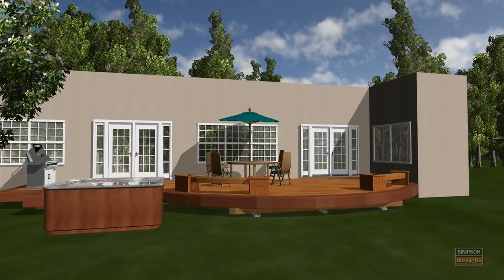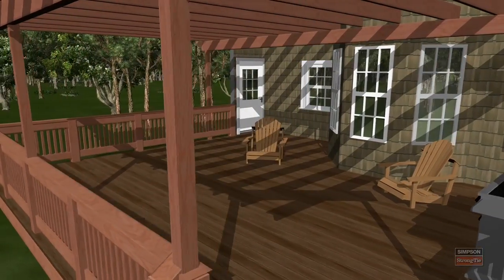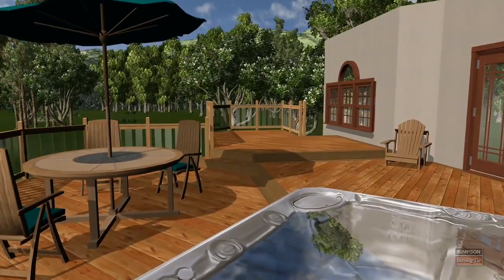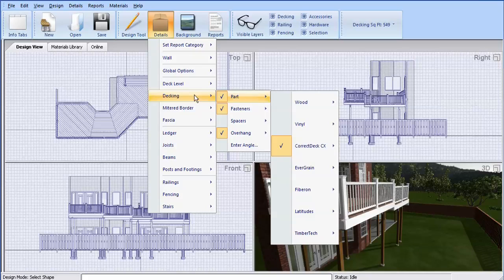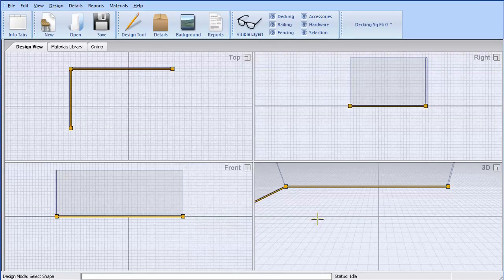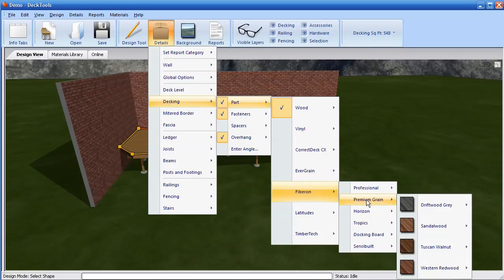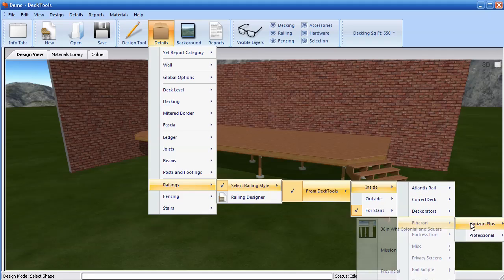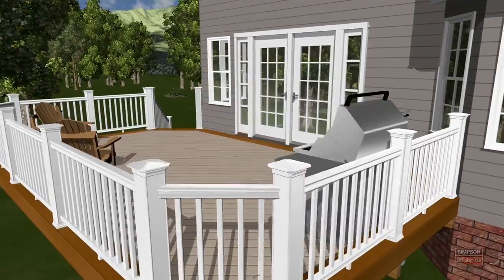DeckTools® Deck Sales and Design Software for Builders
Imagine if you could show a prospective customer a picture of their dream deck before they saw the price. Not a drawing or sketch - a full-color, 3-dimensional image that they can look at from any angle.

Simpson Strong-Tie® DeckTools® deck design software allows builders to not only design decks in a photo-realistic 3D environment, but to also generate complete estimates and proposals.